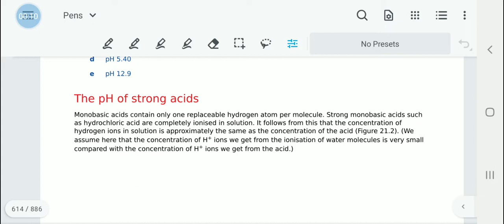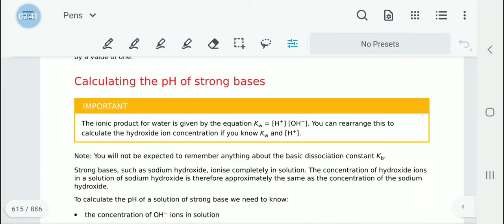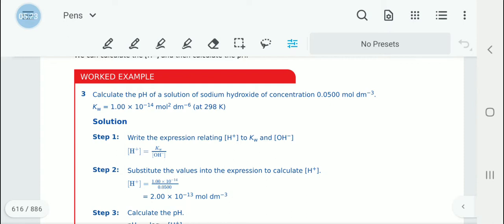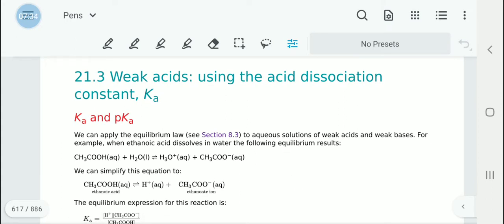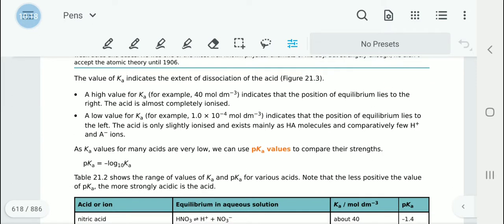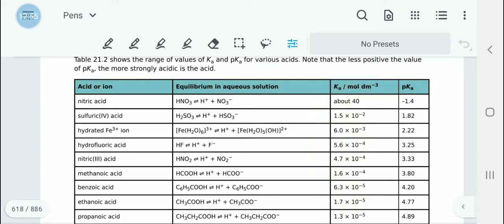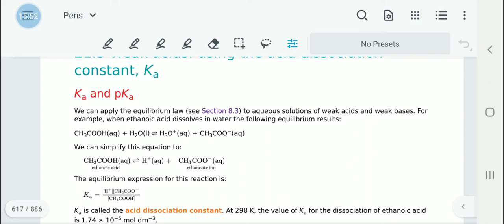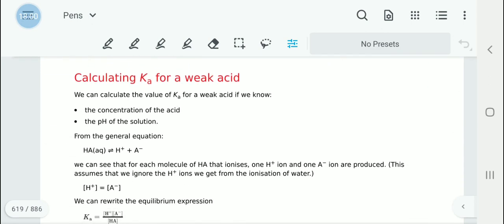Chemistry 21 Chapter Theory 3